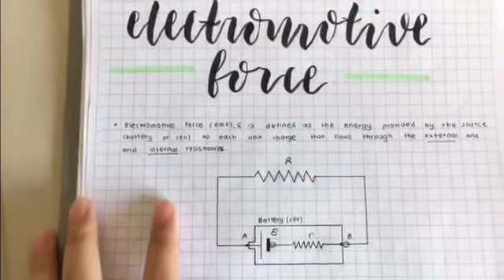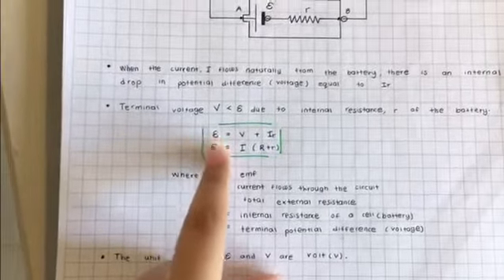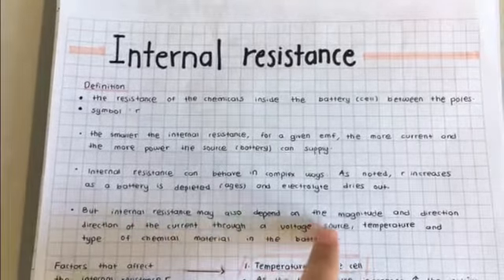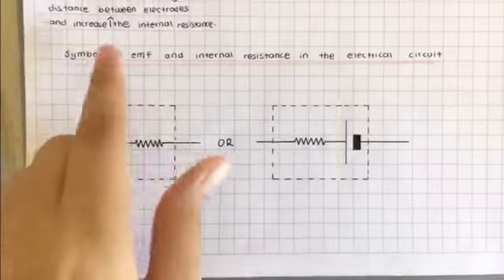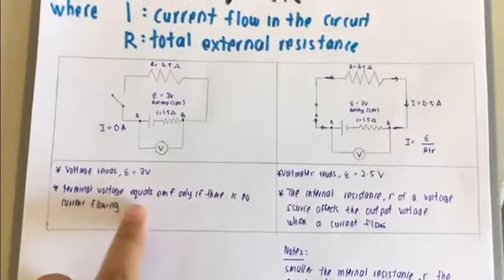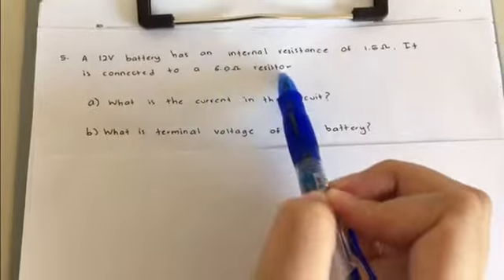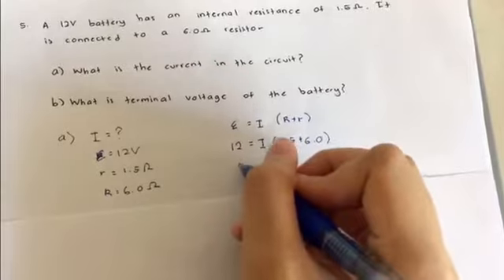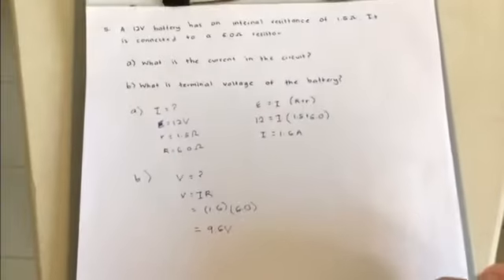MD14 LO3.4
Topic 3: Electric Current & Direct Current